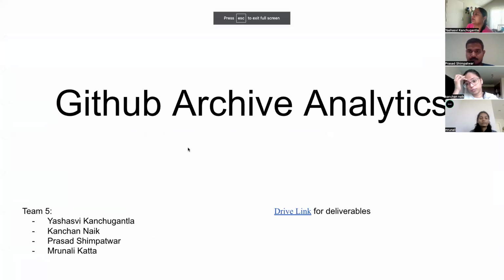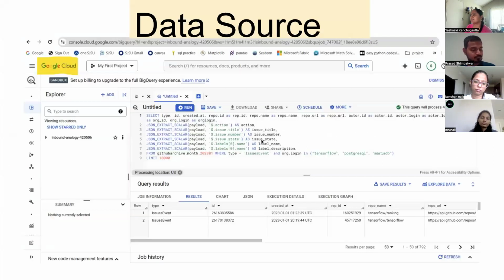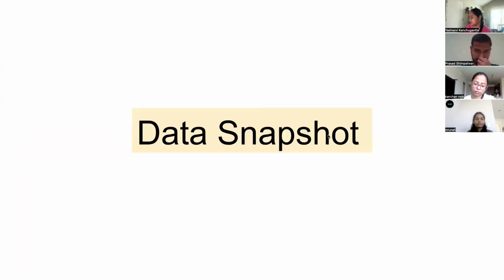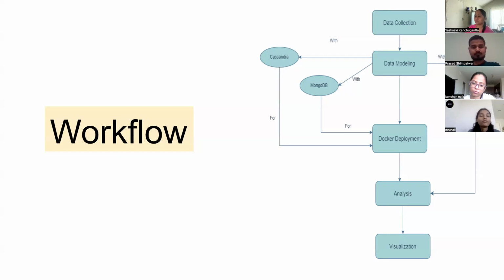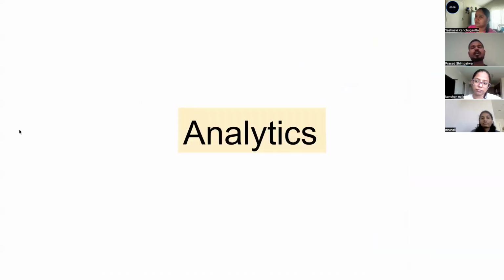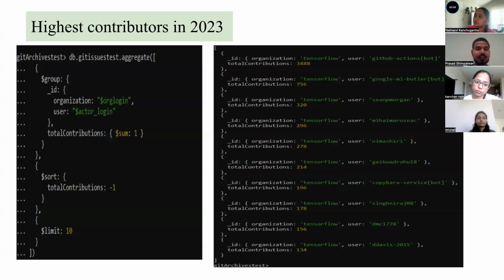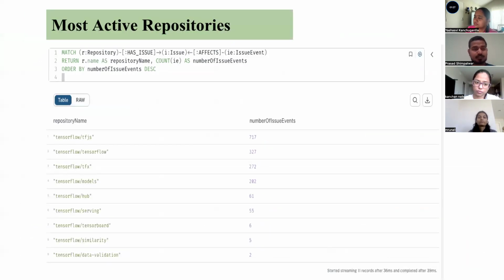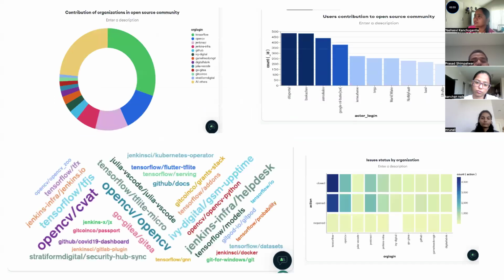DATA 225 | Group 5 | HW4 | Github Archive Analytics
Group 5: @ykapture  @mrunalikatta9 @PRASAD_SHIMPATWAR @kanchannaik-zb5hd